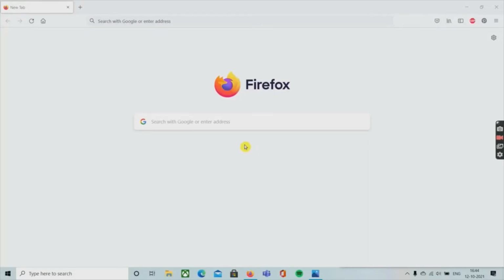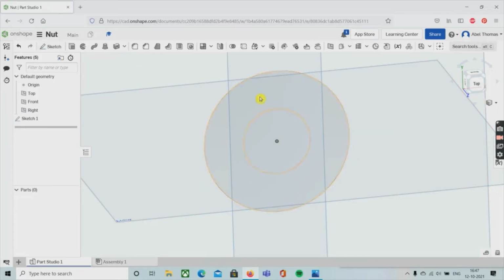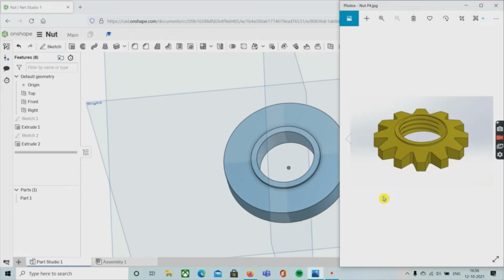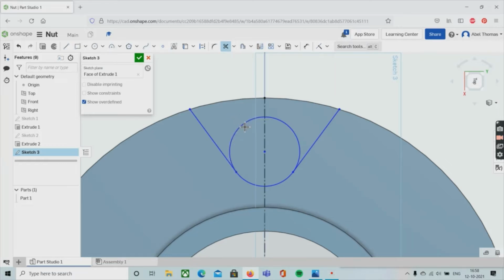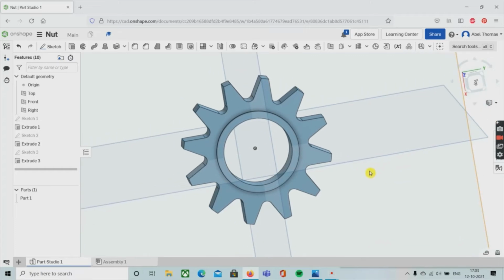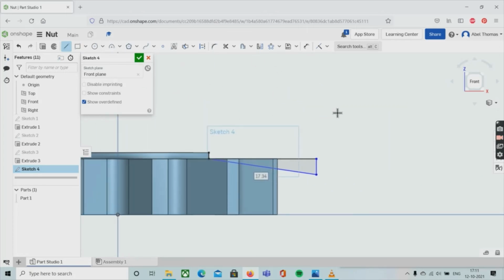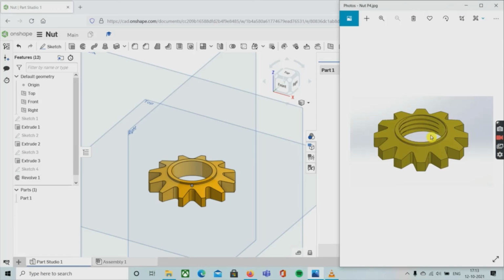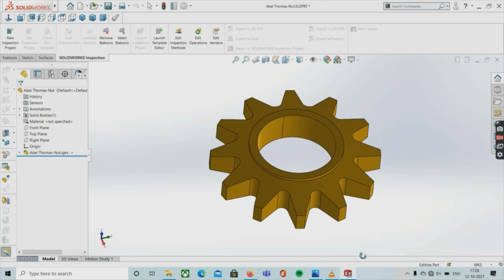Onshape Tutorial 1 - Shock Absorber NUT | TASTE: 3D CAD Tools Workshop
This tutorial guides you through designing the "Nut" part of a Shock Absorber. This is a part of the 3D CAD Tools Workshop of "TASTE" (Technical Acquaintance & Skills Training Event) presented by SAINTGITS IEDC.

Completing this part and submitting it as an assignment would be the minimum requirement for a participation certificate of the Workshop.